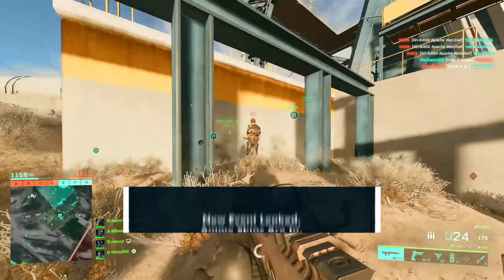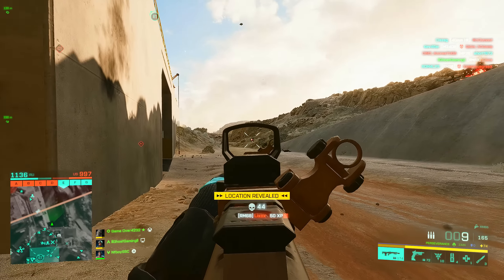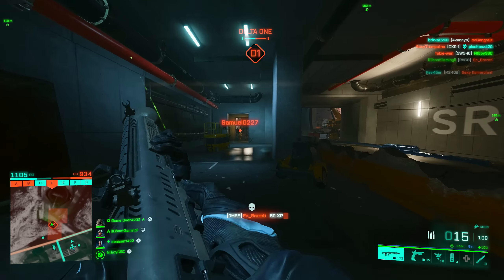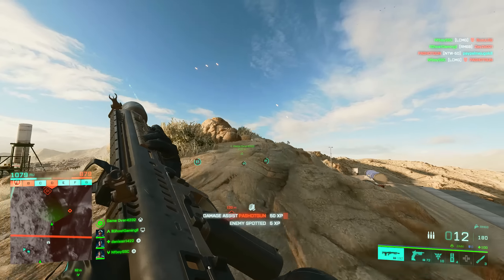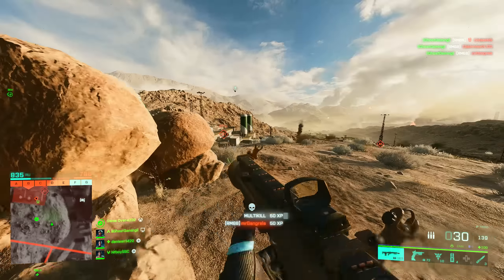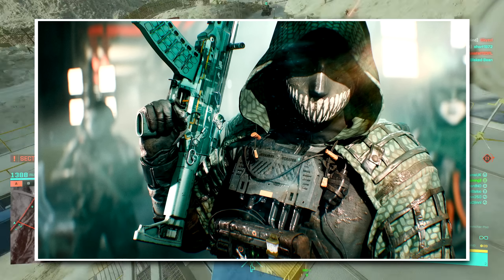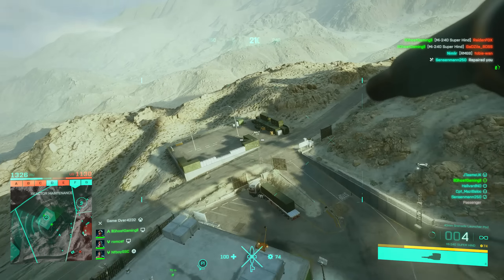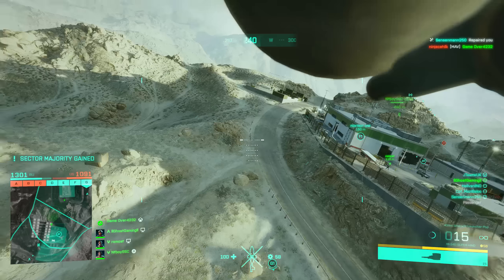Battlefield 2042 ► New S4 Event Leaked, Controversial Skins & Stealth Changes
00:00 Intro
00:59 New S4 Event Leaked Gamemode
03:37 Anime Skins
06:11 Stealth Change
===🙌Members🙌===